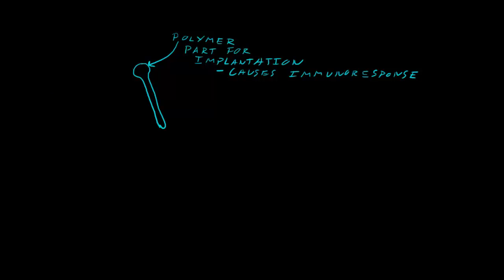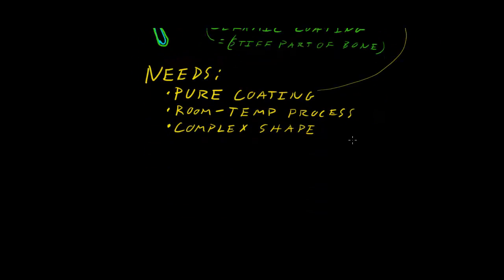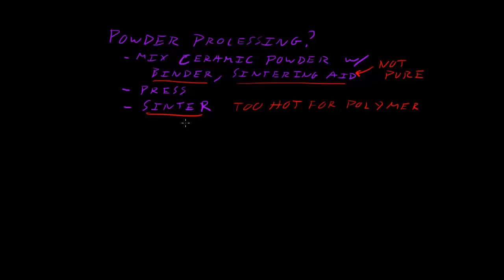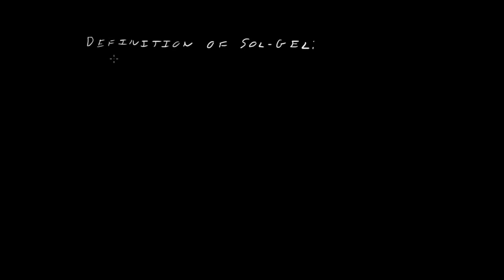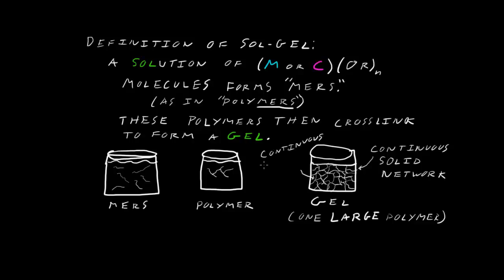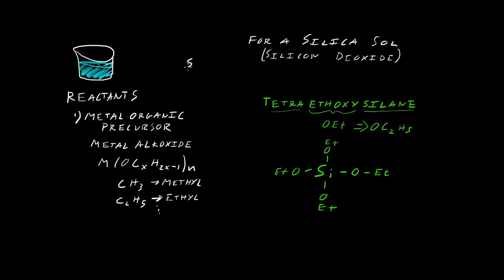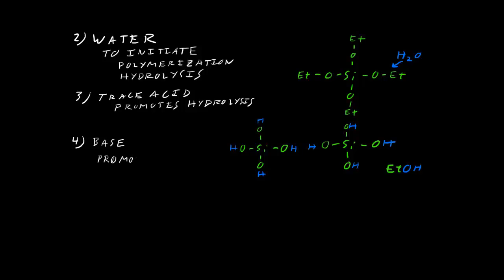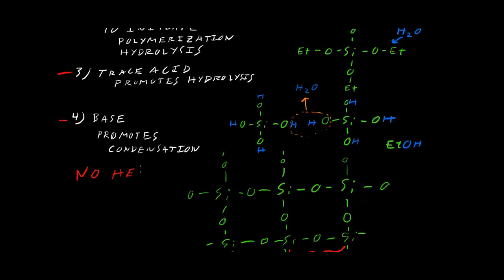Solgel 1 - Part 1 (Updated!)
[This was part of a set of videos made as part of a Sol-Gel unit I taught in an undergraduate Materials Science Course.  The unit's over now, but I'm leaving the videos up incase they help others.]

Part 1 (of 2) of the first video.  (I fixed the audio problems with this one.)